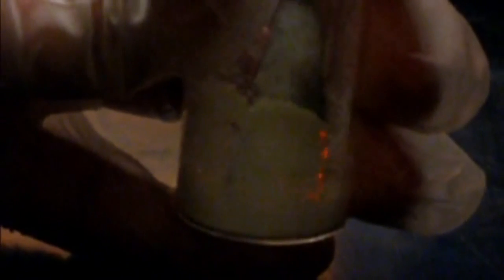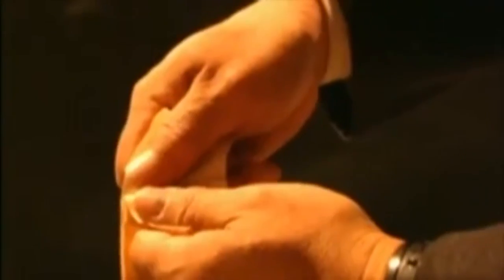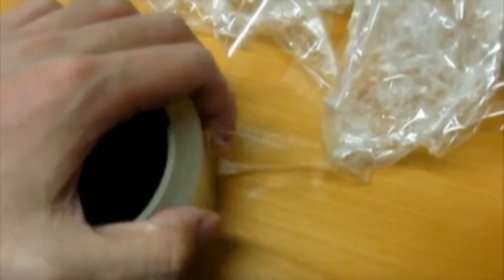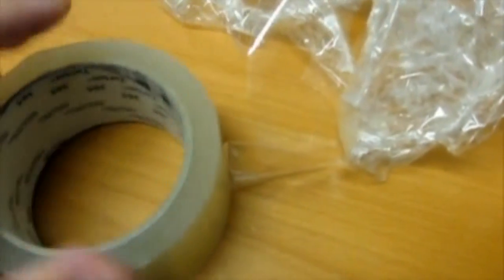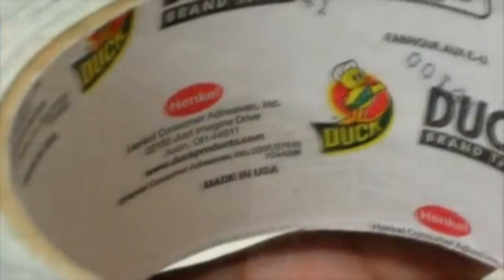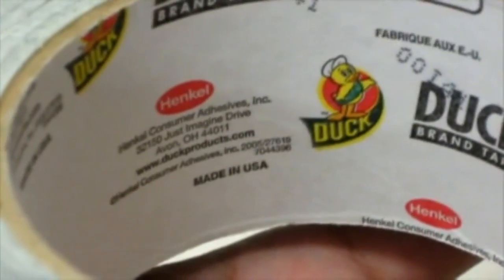Triboluminescence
Try-boluminescence video for AP Chemistry. The videos shown within and the music in the background is not mine and can be found at: